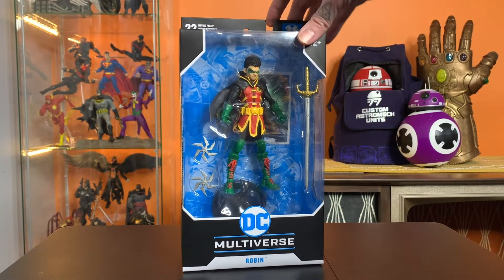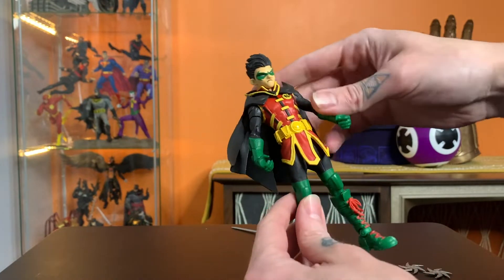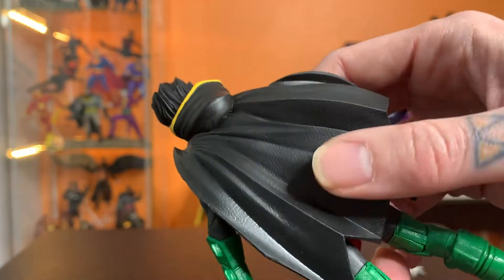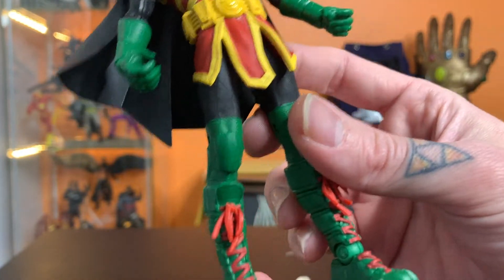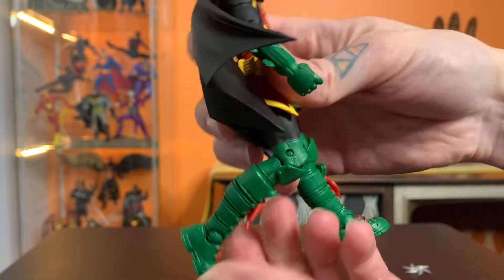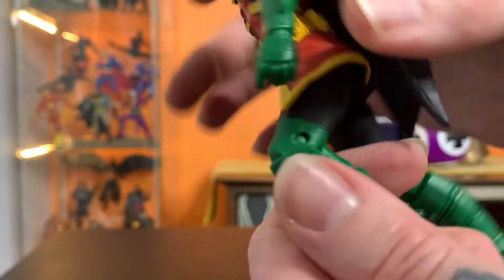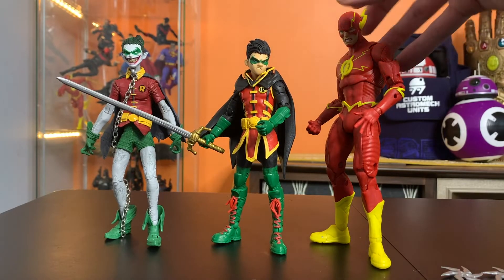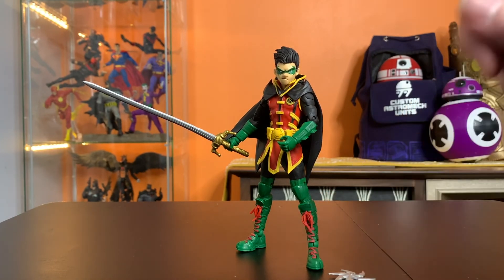McFarlane Toys DC Multiverse Damian Wayne Robin DC Comics Rebirth Unboxing and Review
Unboxing the new McFarlane DC Multiverse Damian Wayne Robin, an overall solid figure that has great sculpt and paint, but some unfortunate articulation issues.